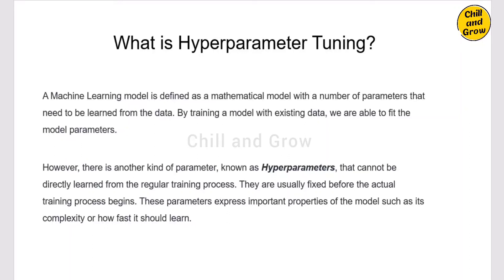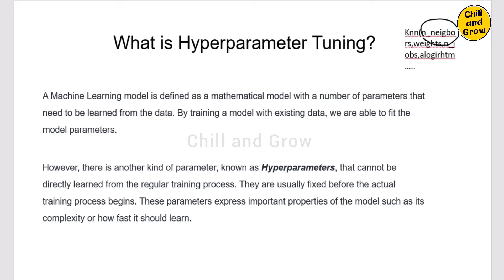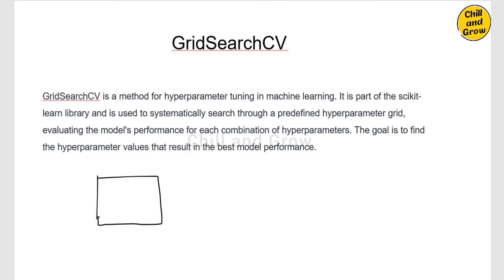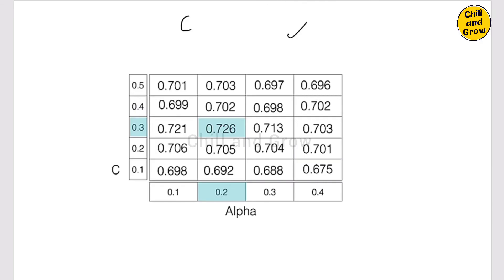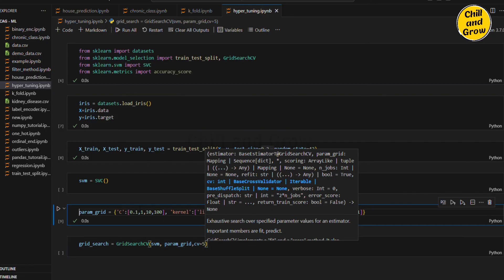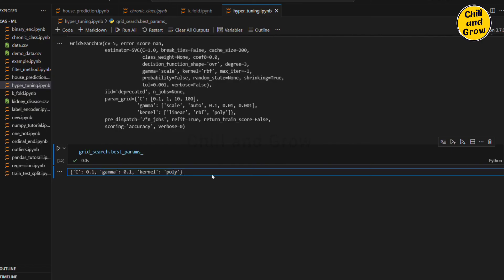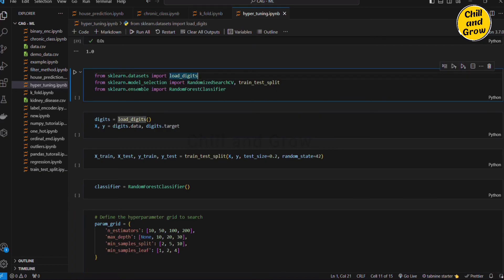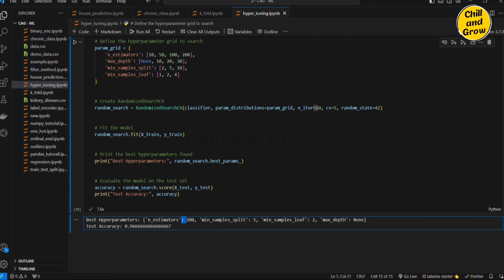Machine Learning in Tamil | Hyperparameter Tuning Explained | Data Science in Tamil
machine learning python in tamil, data science roadmap tamil, machine learning full course, machine learning life cycle in tamil, machine learning introduction in tamil, what is machine learning in tamil, feature engineering in machine learning tamil

In this video I have explained about hyperparameter tuning.